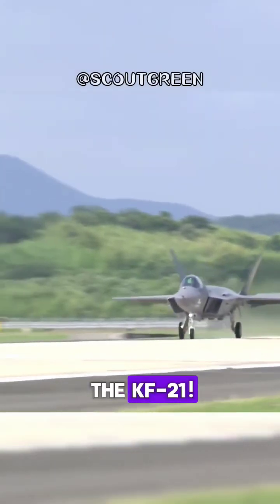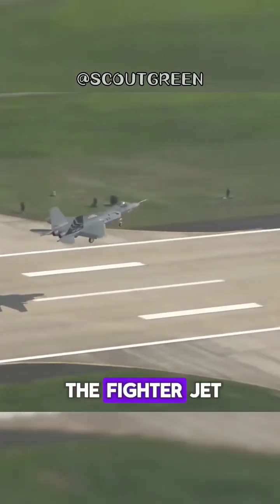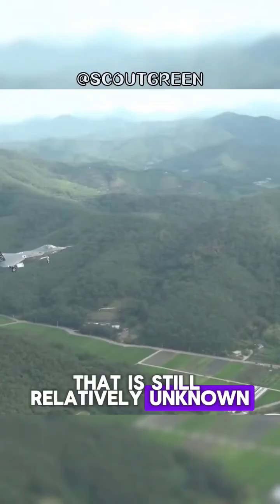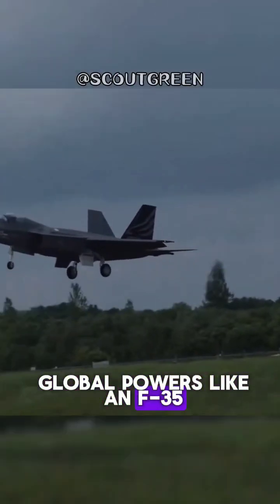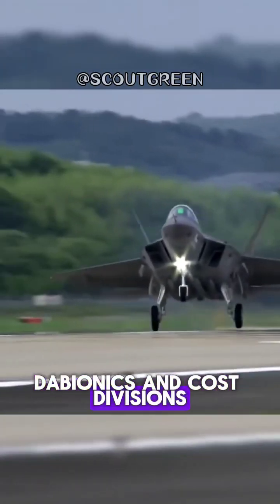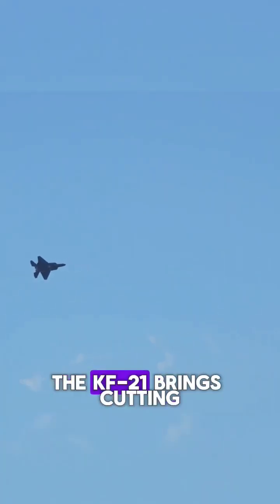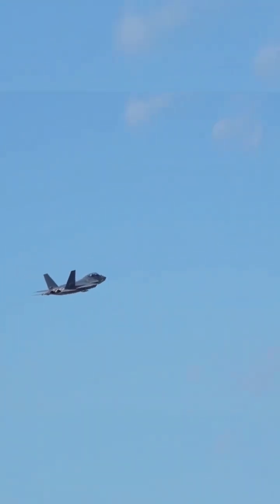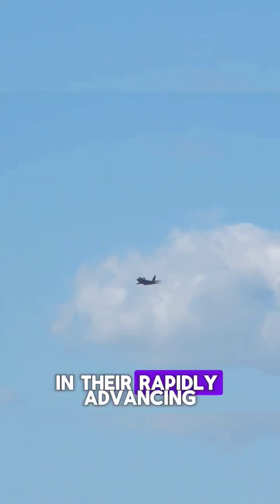Why Is the F-35 Called the Most Advanced Fighter Jet in the World?